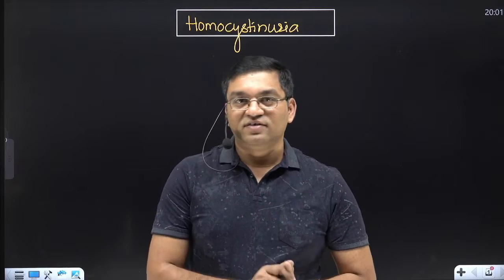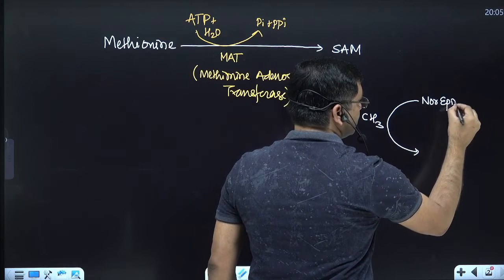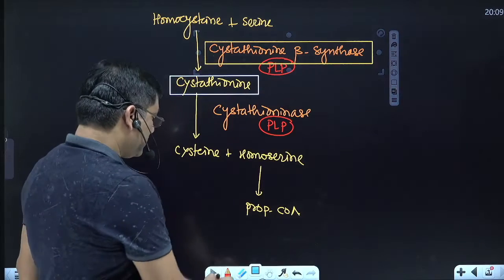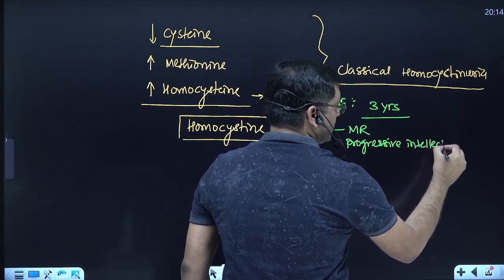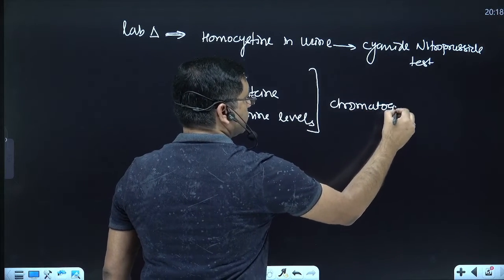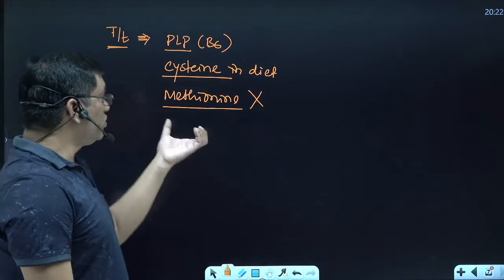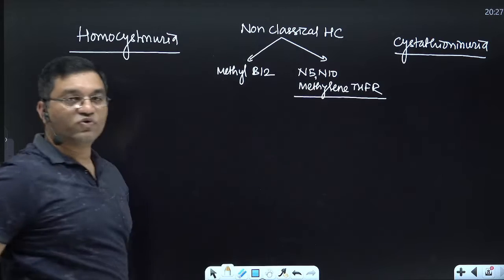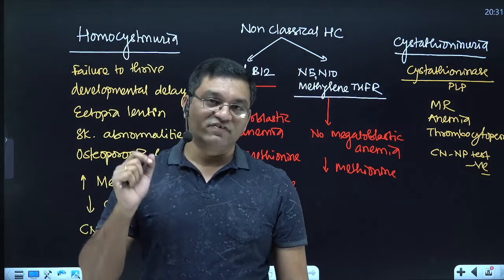Homocystinuria- Inborn error of Methionine and cysteine metabolism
MBBS clinical case
Classical- Cystationine beta synthase defect
Inborn error of methionine metabolism
Due to deficiency of cystathionine β-synthase
Increased levels of methionine and homocysteine
Decreased levels of cysteine
Clinical features
failure to thrive and developmental delay. Tall, thin child with elongated limbs and digits.
Subluxation of the ocular lens (ectopia lentis).
Urine showed elevated levels of methionine and homocysteine.
The cyanide nitroprusside test- positive on urine sample.
Treatment- Pyridoxine, betain, vitamin C supplementation
                    Cysteine supplement. Avoid Methionine
                              b12, folic acid

Why do increased homocysteine levels cause CVS manifestations?
Homocysteine interferes with collagen cross links and causes production of ROS. ROS favors the formation of ox-LDL, leading to atherosclerosis and coronary artery diseases.